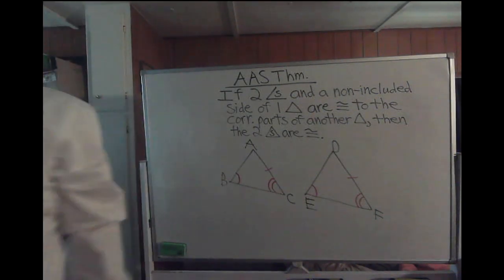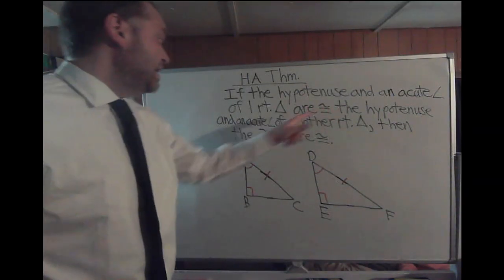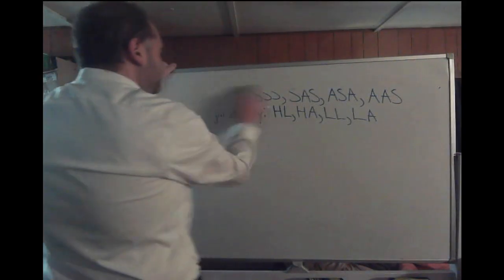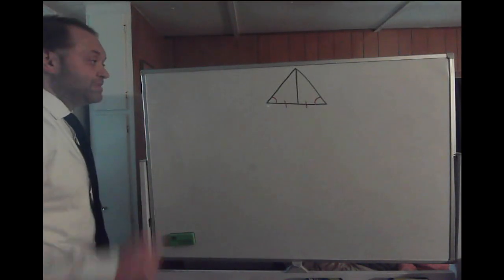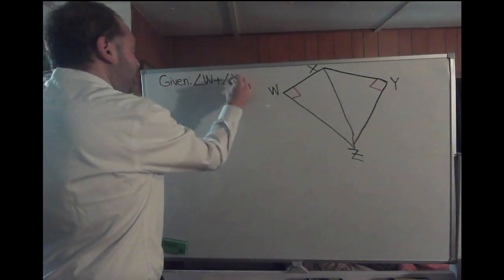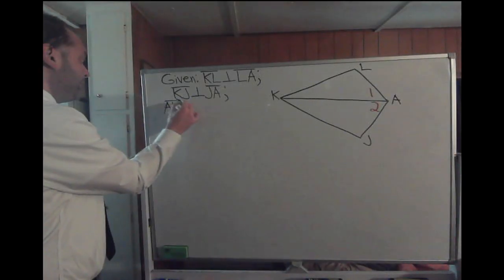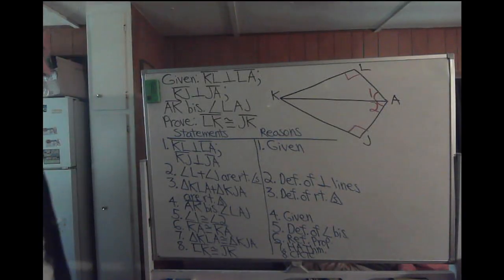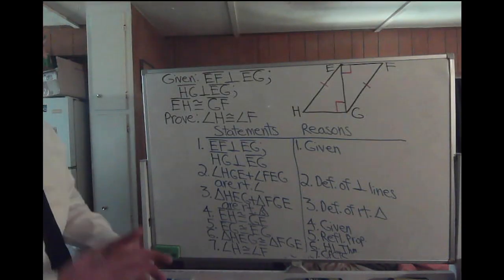Other Methods of Proving Triangles Congruent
Introducing the AAS Thm, as well as 4 new thms for right triangles, the HL, HA, LL, and LA Thms.  Determining congruent triangles.  A recap of all the methods taught so far.  3 proofs.